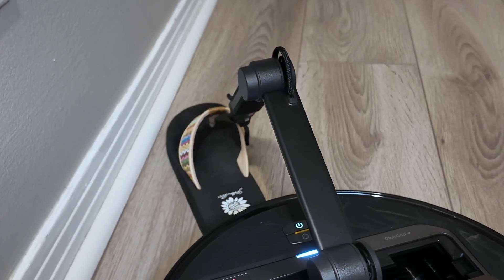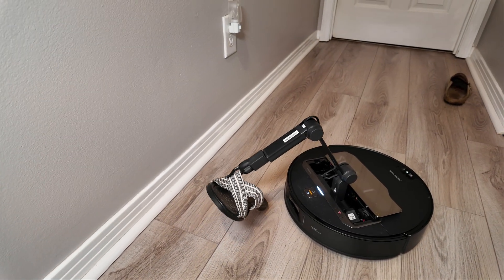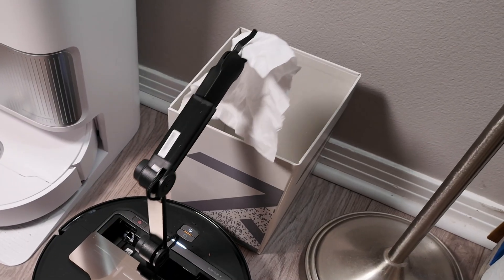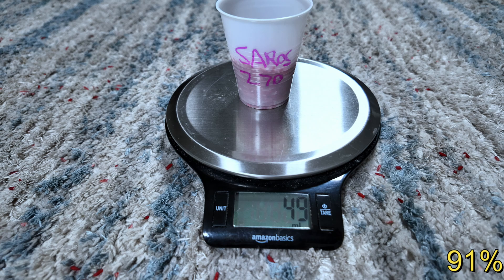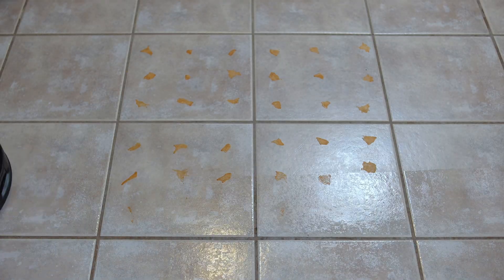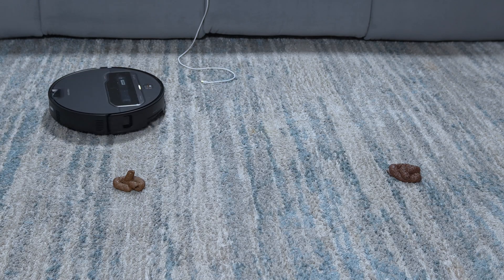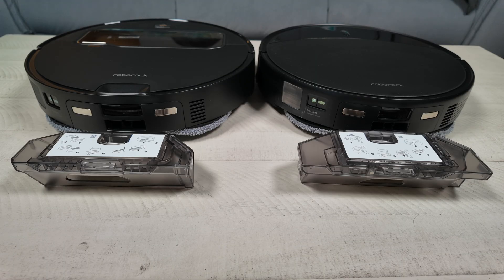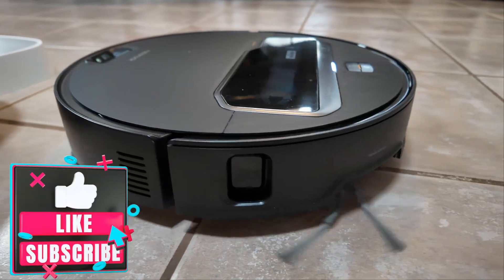Roborock Saros Z70: Gimmick or The Future of Robot Vacuums?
The Roborock Saros Z70 has the most innovative feature in years: a functional OmniGrip robotic arm that picks up socks and shoes. But to fit that arm, Roborock had to compromise on core cleaning power, giving the Z70 a smaller dustbin and a less-effective brush roller than the cheaper Saros 10R. Six months after its initial launch, the arm's performance has finally improved. So, is the futuristic helper worth sacrificing cleaning performance, or should you just stick with the superior vacuuming of the 10R? I put the Z70 through tough carpet, mopping, and object avoidance tests to find out.

➡Products tested in this video:
Roborock Saros Z70

Roborock Saros 10R
Amazon - ➡Products tested in this video:

Chapters:
00:00 Introduction
00:46 OmniGrip Arm Tests
02:41 Carpet Vacuum Test
03:00 Floor Vacuum Test
03:27 Hair Tangle Test
03:42 Auto Empty Test
03:52 Mopping Test
04:09 Mop Wash Test
04:21 Hot Water Test
04:40 Object Avoidance Tests
05:24 Final Thoughts
07:07 Bonus Footage